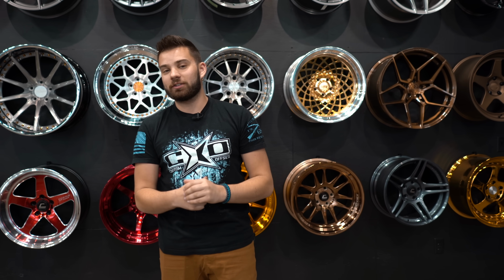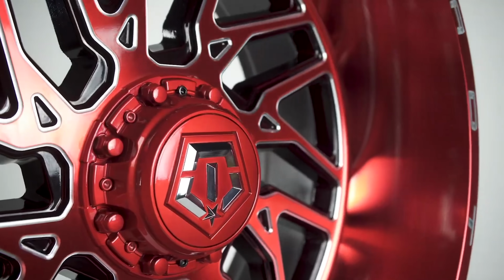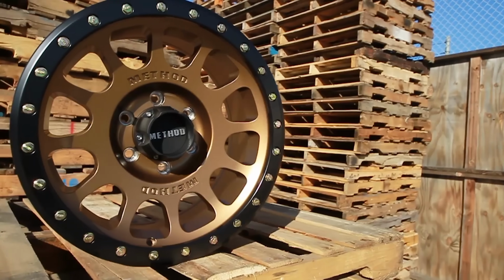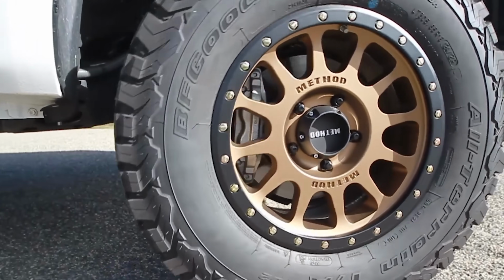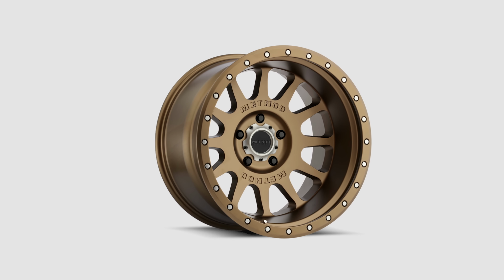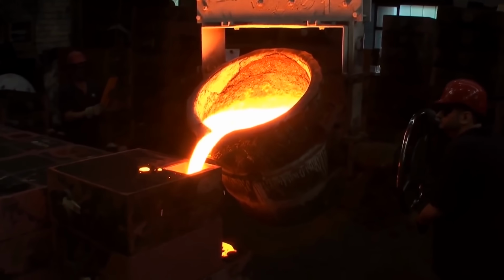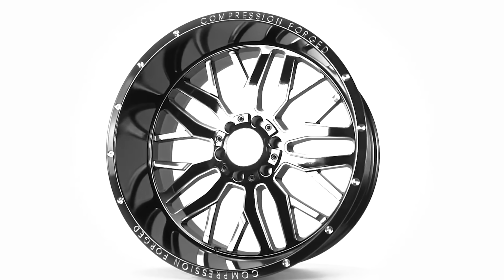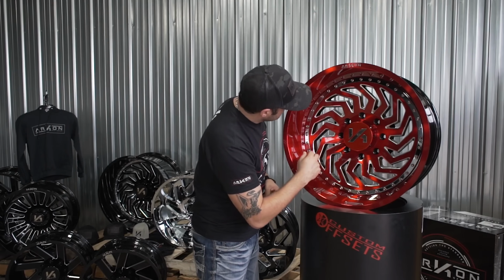Truck Wheels That Aren’t Black?!